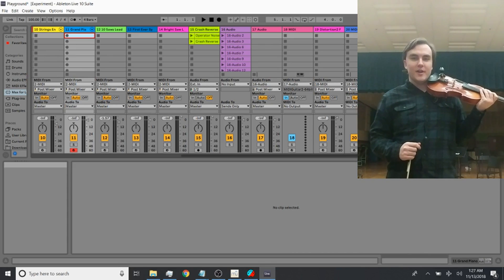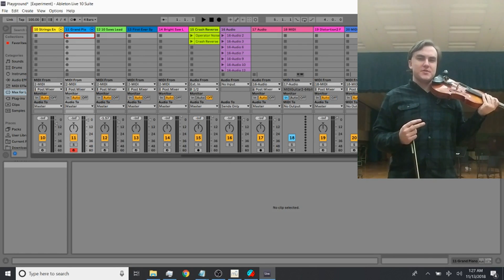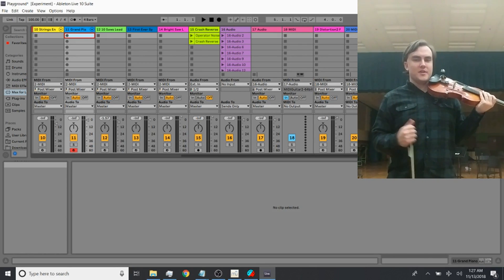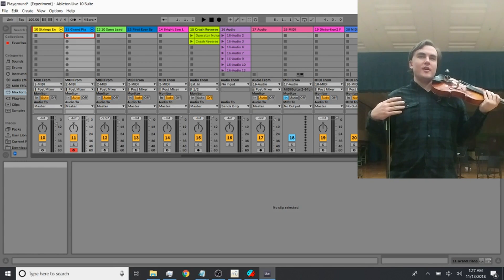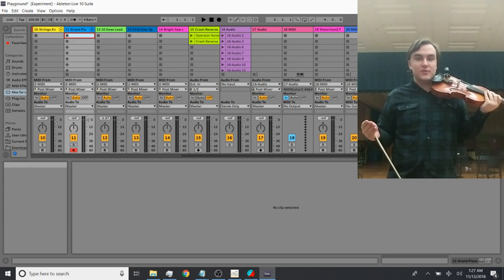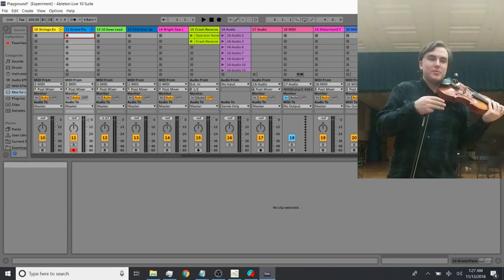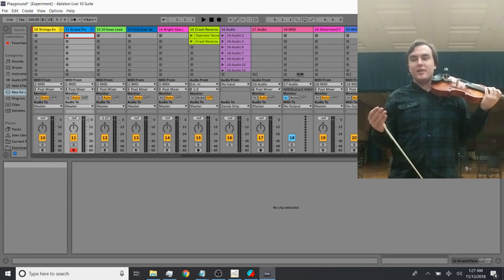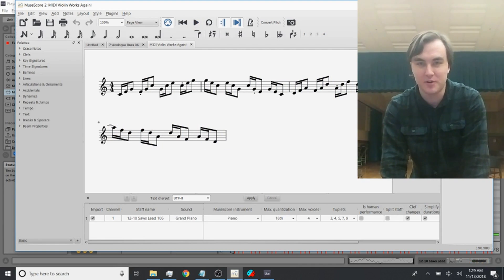MIDI Violin Experiment #6: Accurate Transcription Possible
MIDI Violin can now produce accurate transcriptions inside of Musescore, Finale, or any music notation program.

More in-depth:
 I run JamOrigin through both a live filter, and then a post filter (both self made), so that when I live loop something, it will at least correct itself after the fact.

The (accidental-ish) result is that it now makes an accurate transcription, so I can export it to a MIDI file and open it up in a notation program.

- You still need to adapt your playing style, and maybe even try a couple of times, especially with 16th notes.
- Jam Origin listens to ringing strings and thinks your note is still playing, and sometimes won't send a note off when you change bow directions. This is what caused the open A to tie
- I still need to work out a system where it quantizes note off messages in post, so that it lines up to the beat. Without this, I get shorter sounding notes than others.

How many people would be interested in more in-depth instructions on how to do this? Maybe a Youtube series?